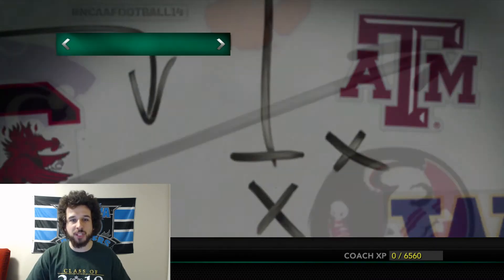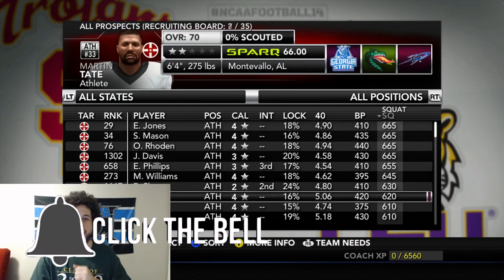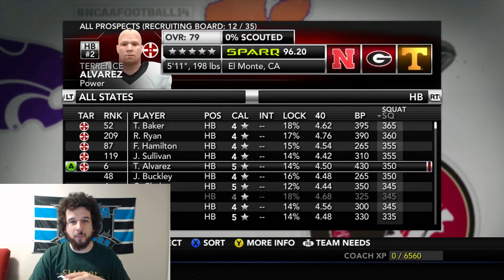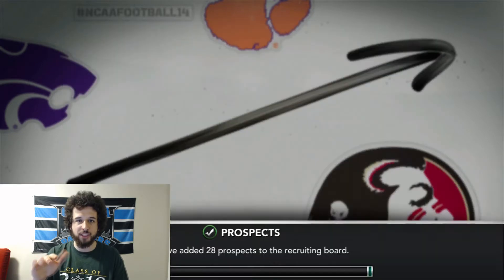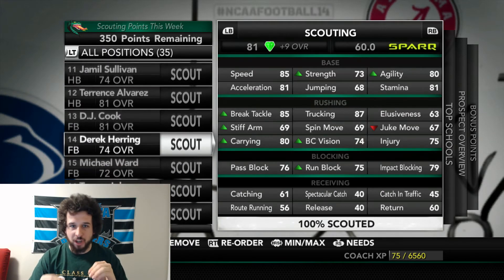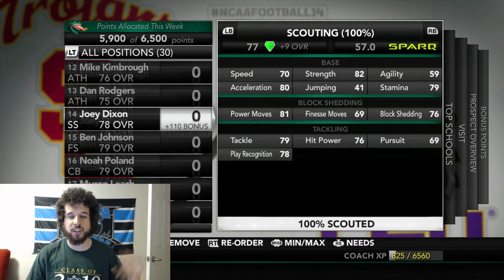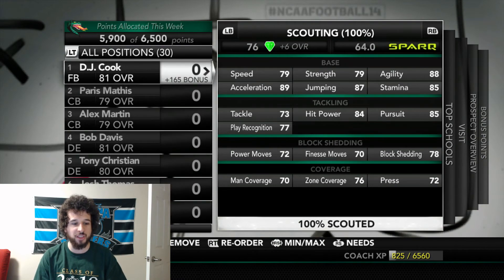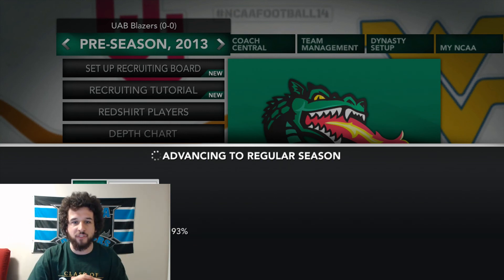NCAA Football 14 Recruiting Athletes & Gems - NEW Absolutely Ridiculous Best Filter For Finding Gems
NCAA Football 14 Recruiting Athletes and Gems. In Todays NCAA Football 14 Recruiting Athletes video, I reveal my NCAA Football 14 Recruiting strategy in order for you to find the most NCAA Football 14 Athletes and Gems. This NCAA Football 14 recruiting gems tutorial is based on my personal NCAA recruiting strategy. By giving you my NCAA Football 14 Dynasty recruiting tips will give you the best way to find gems in NCAA 14 and the best NCAA Football 14 recruiting athletes strategy.NCAA 14 gems and knowing how to find gems in NCAA 14 is not easy. But now you will know how you should be recruiting gems in NCAA Football and NCAA Football recruiting athletes will seem so easy now. I hope you guys enjoyed my NCAA 14 best athlete recruiting strategy and will be able to rebuild your teams in NCAA Football 14 recruiting best gems possible.

My Recording/Gaming Setup

Record in 1080p

Blue Snowball Mic

BenQ Monitor

Logitech C920 Webcam

Surround Sound Headset

Google+